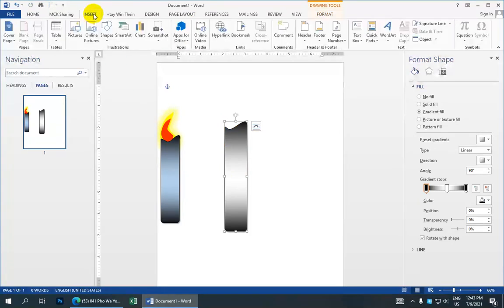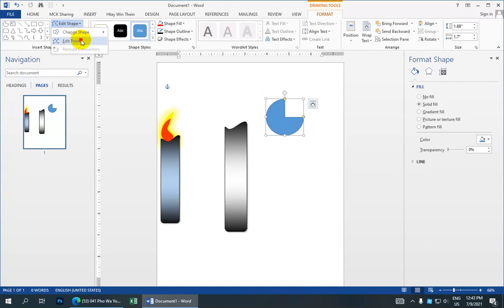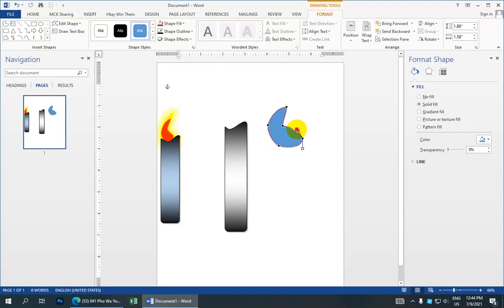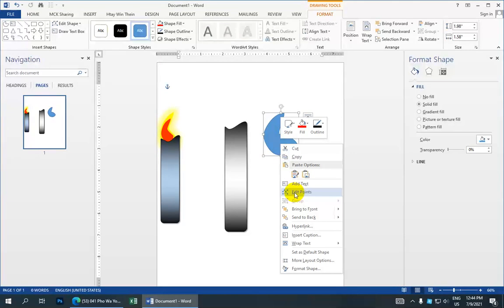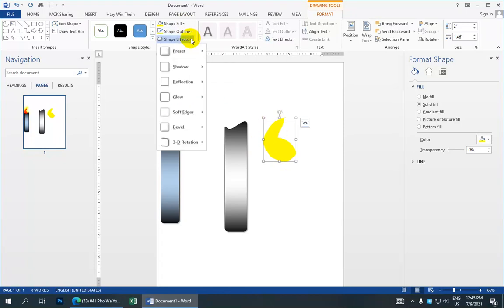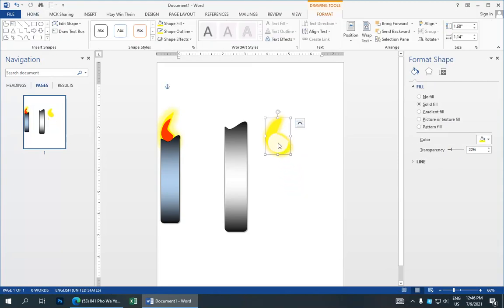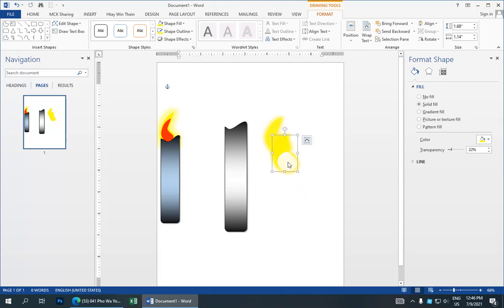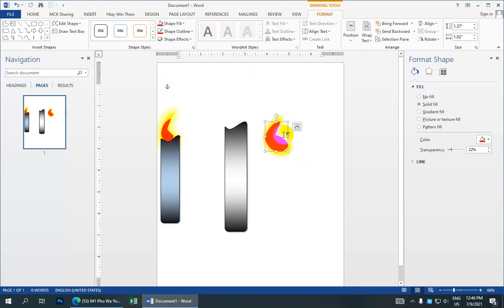how to create candle Logo Design in Microsoft word 2013 | by Ma Htay Win Thein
လက်မထောင်ခဲ့ဖို့လည်း တောင်းဆိုပါတယ်...အားလုံးကိုကျေးဇူးတင်ပါတယ်။
တင်သမျှသောပို့စ်များနဲ့ သက်ဆိုင်တဲ့ ပညာရှင်များအားလုံးကို Credit ပေးပါတယ်။
ပွင့်လင်းစွာ ဝန်ခံချက်
မြန်မာနိုင်ငံသူ/ နိုင်ငံသားအပေါင်းများ ဗဟုသုတ ရစေရန် အလို့ငှာသာ ရည်ရွယ်ပြီး Online မှာလေ့လာပြီး Online မှာ ဖြန့်ဝေပေးတာပါ။
အားလုံးကိုယ်စိတ်နှစ်ဖြာ ကျန်းမာချမ်းသာ ကြပါစေ.